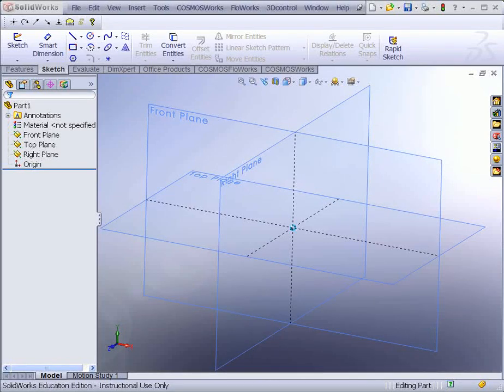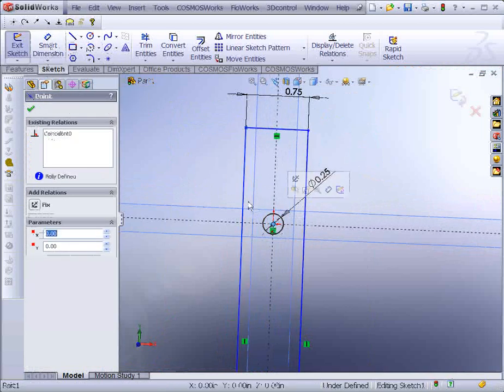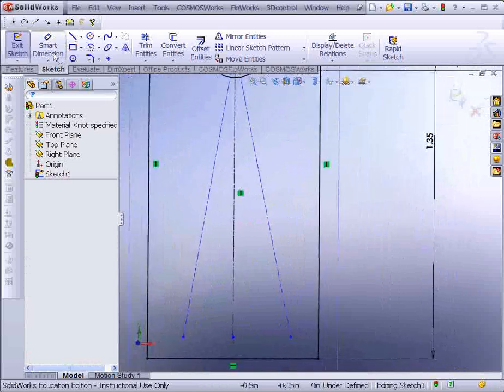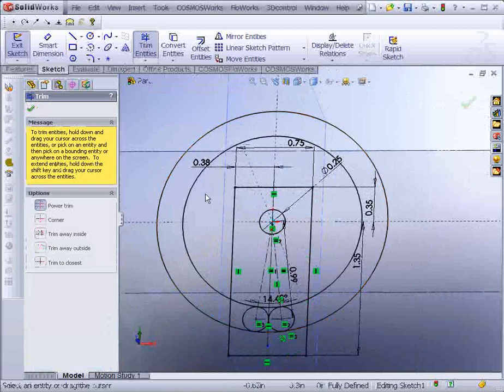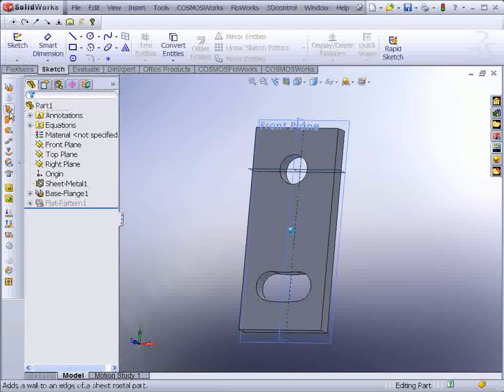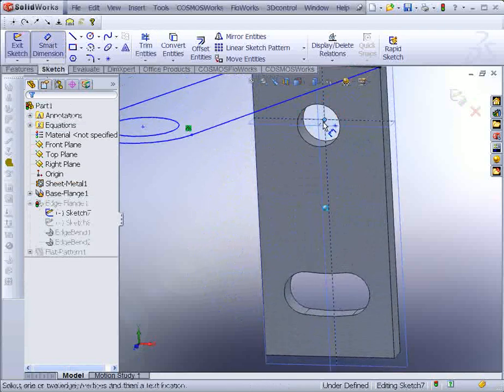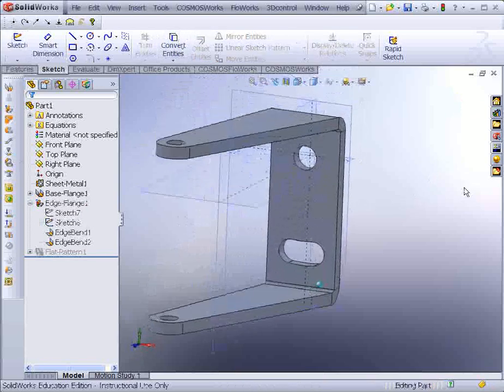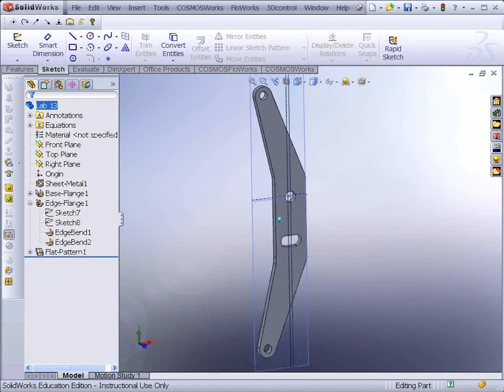Light Swivel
Description